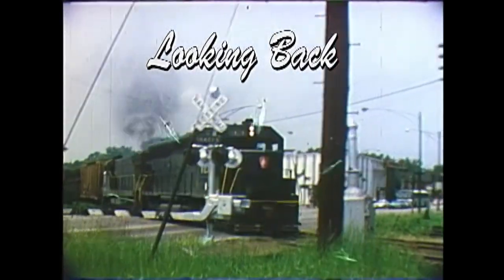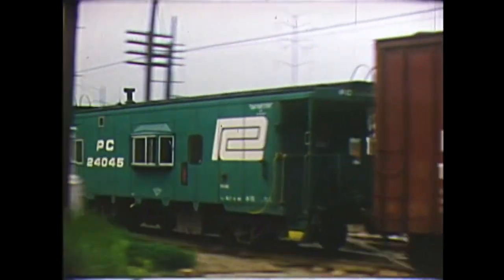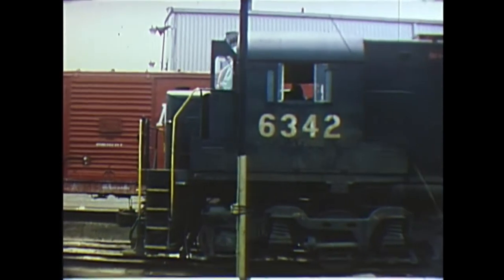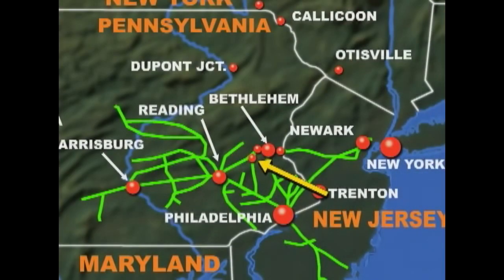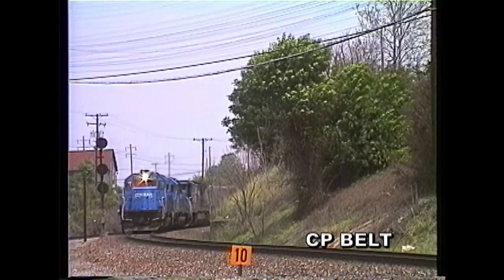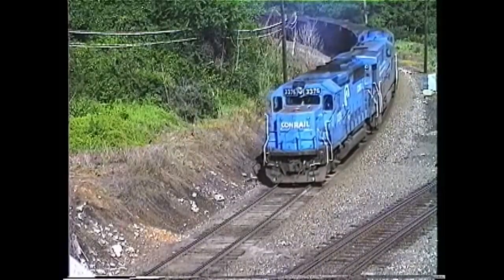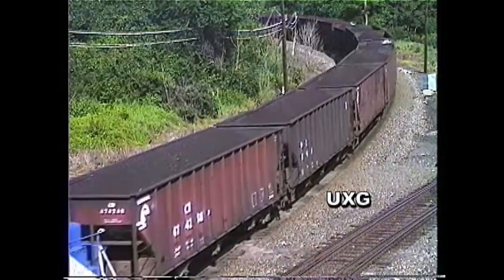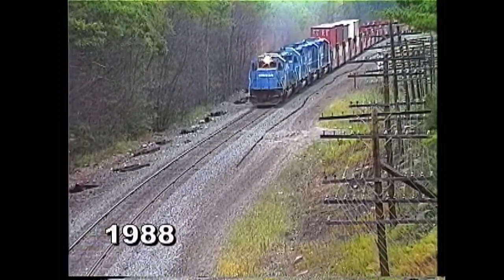Northeast Rails Remembered Volume One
Brought back from 1988 and 1989 is the Conrail story with material never before released.

Conrail's former Reading line, Allentown, Reading and numerous scenic places through many small towns and splendid countryside. The scenic Southern Tier on the former Erie mainline brings lots of action with Conrail, NYS&W and Delaware & Hudson trains - and more!

See some scenes from the early 1970s with a struggling Penn Central and its collection of old and eclectic diesels.

Learn the Conrail story that saved the rail industry by merging many failed roads into a first-class operation.

Conrail was split up into parts of the NS and the CSX system in 1999. We bring it back to your screen!

See a great variety of diesel power and freight cars before the graffiti era. The 1988-era was at the point in time when Conrail had transformed itself into a successful railroad.

This material was shot over a two year period of time, in all seasons. It was shot by videographer, Tom Luckey in a professional video format. It has been digitized, image enhanced and edited to bring you a look at many things you miss, but can no longer see.